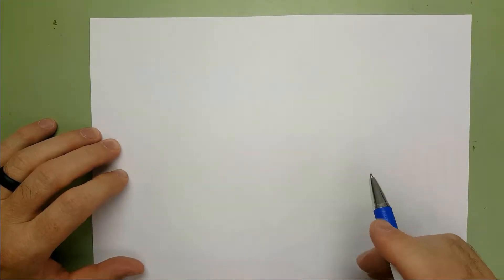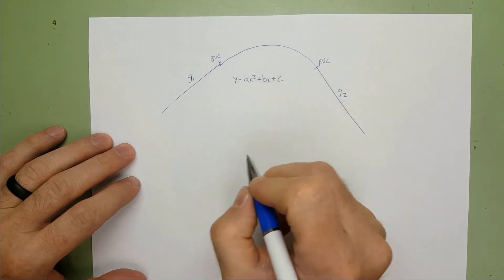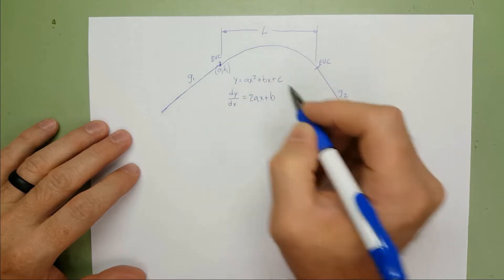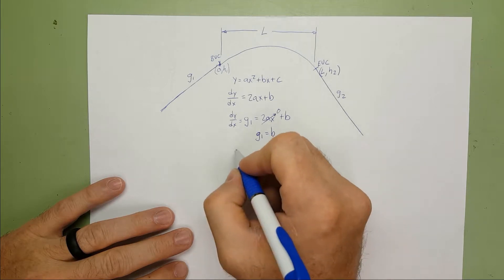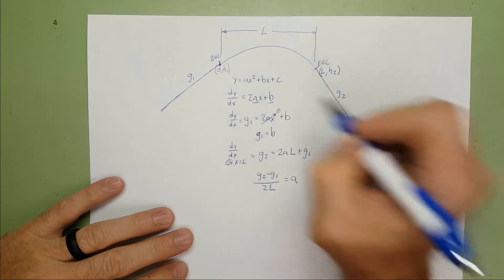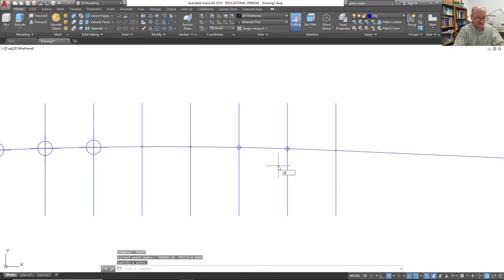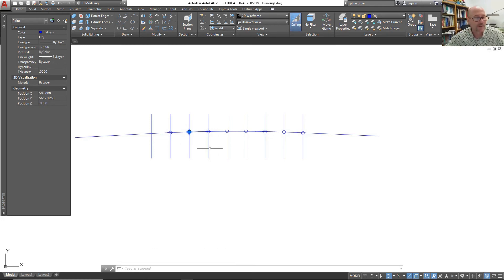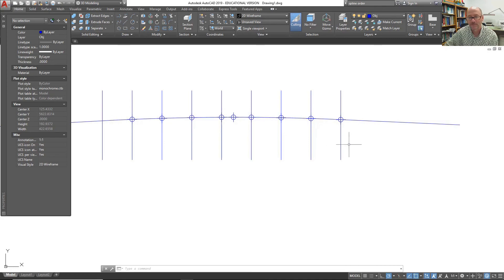Drawing Vertical Curves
Calculating and drawing vertical curves using a spreadsheet and CAD